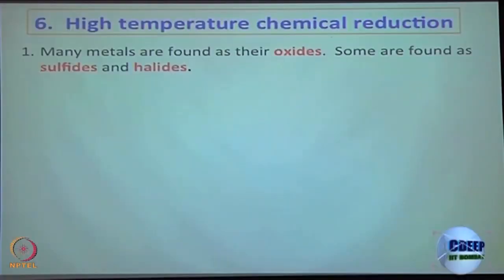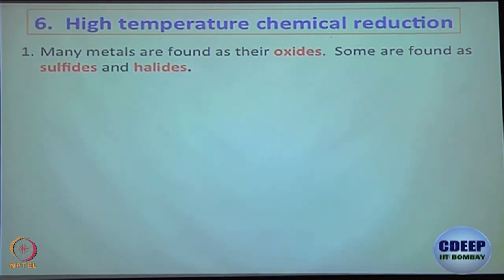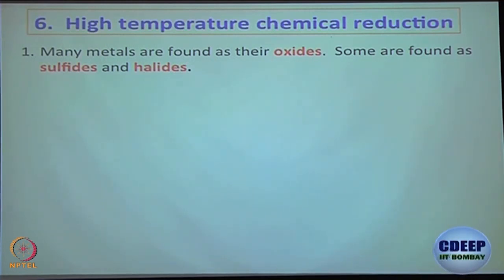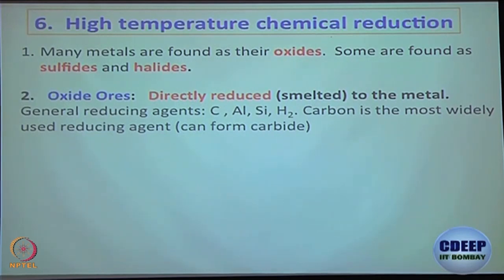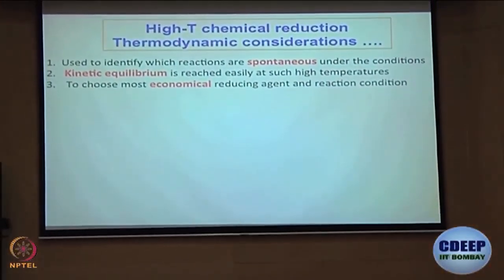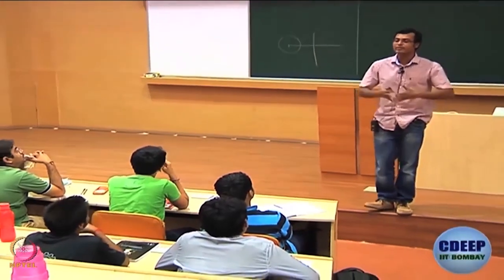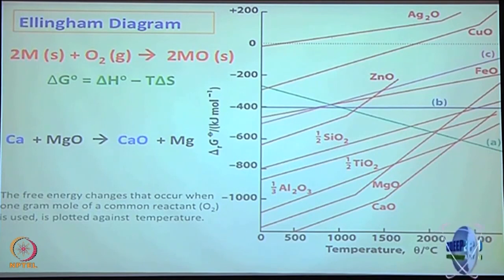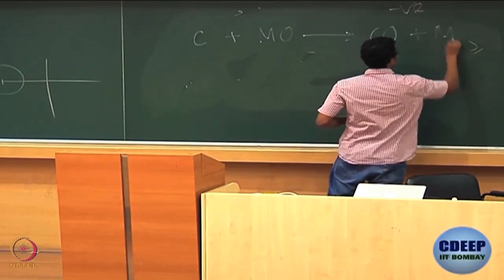Ellingham Diagram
Subject: Chemistry